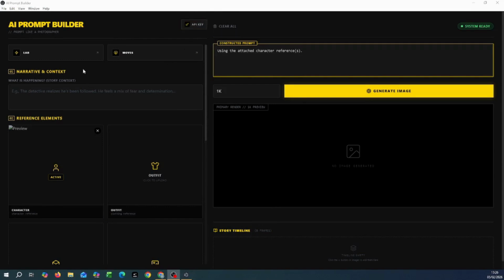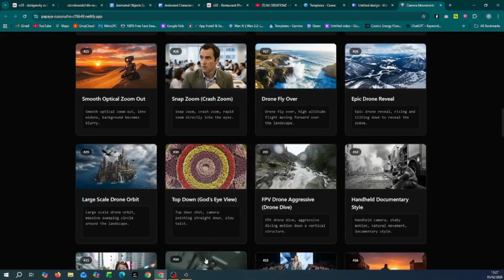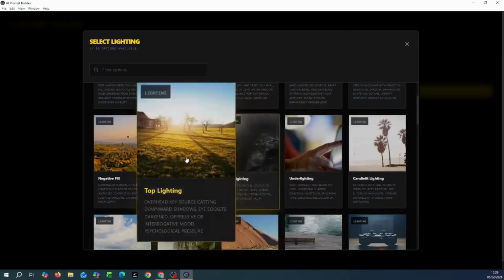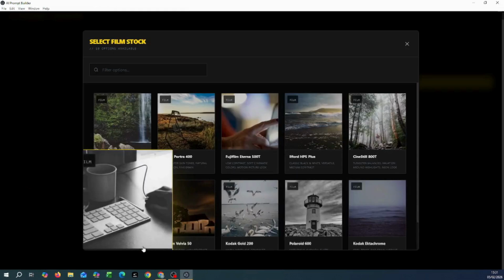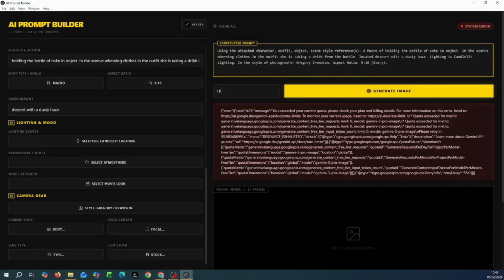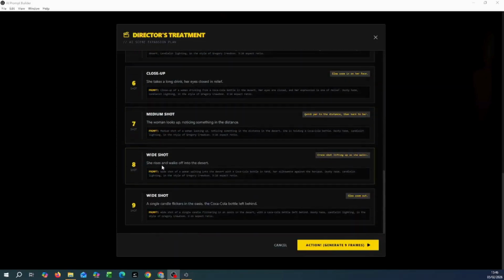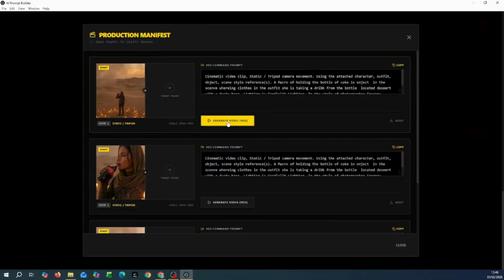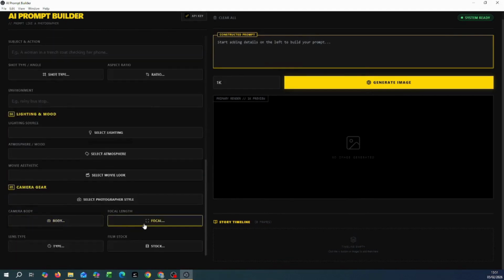Tired of AI Video Subscription Traps? Watch This!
━AI Prompt Builder - Cinematic AI Video WITHOUT Subscriptions
• Why existing AI video tools limit creative freedom
• 100+ camera moves, lenses, lighting & framing styles
• Real-time structured prompt generation
• Reference image workflow for consistency
• Multi-angle, story-driven scene creation

🚀 WANT TO BUILD AI AUTOMATIONS LIKE THIS?
Join the AI INJECTION community — FREE!

✓ Weekly AI automation trainings
✓ n8n workflow templates
✓ Build your own AI tools
✓ Community of 247+ creators

• Filmmakers wanting AI cinematography
• Content creators seeking consistency
• Storytellers building multi-scene narratives
• Anyone tired of subscription traps

🔑 KEYWORDS (SEO)
AI Prompt Builder, Cinematic AI, AI Filmmaking, AI Video Tools,
Higgsfield Alternative, AI Cinematography, Multi-Angle AI,
AI Consistency, No Subscription AI, AI Workflow Builder,
Prompt Engineering, AI Content Creation, Digital Express

• How I Built My AI Automation Empire
• n8n + AI: Complete Workflow Tutorial

AIWorkflow NoSubscriptionAI AIAutomation ContentCreator 🔑 AI Injection Prompt Vault — 6,035 battle-tested AI prompts with preview images, one payment